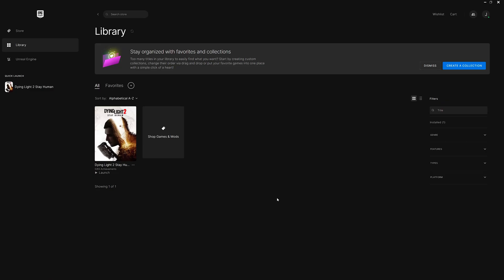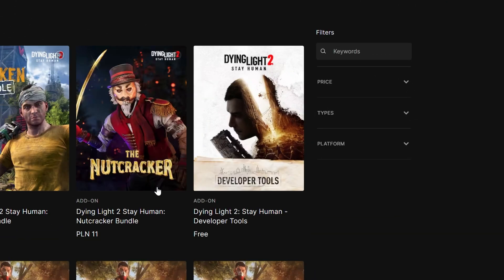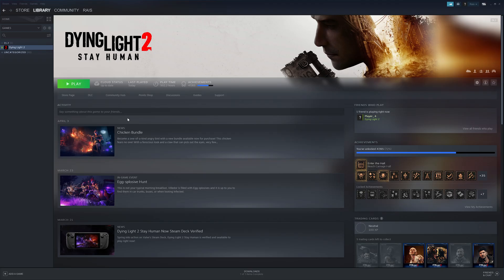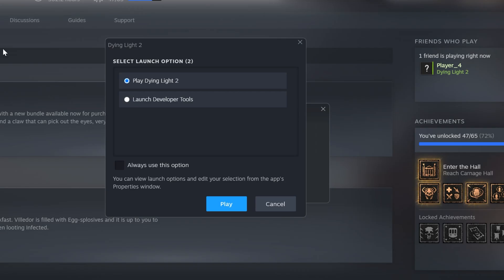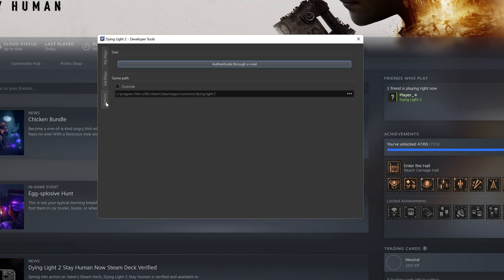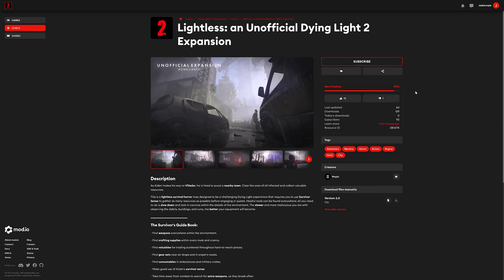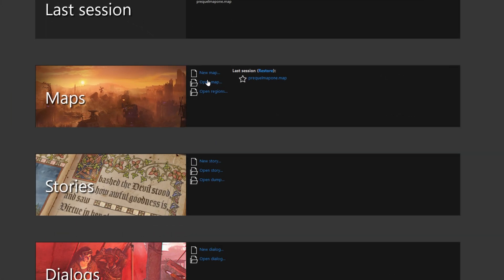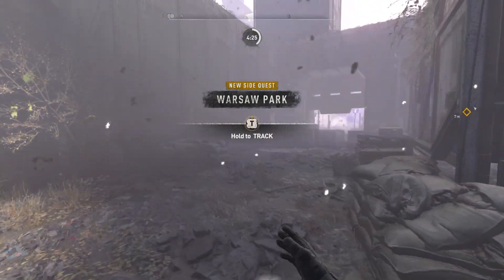Developer Tools Tutorial - How To Download And Open The Project (Dying Light 2 Stay Human)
In this video you will learn how to download and open a project in Dying Light 2 Stay Human Developer Tools on Steam and Epic Games Store!